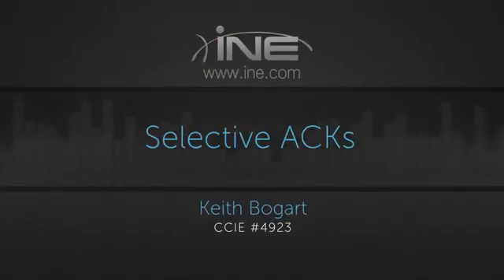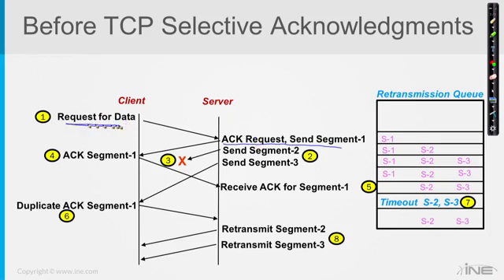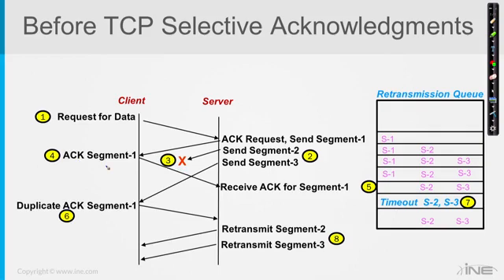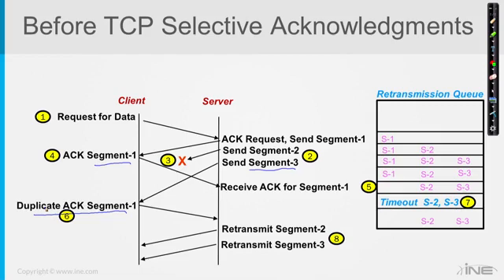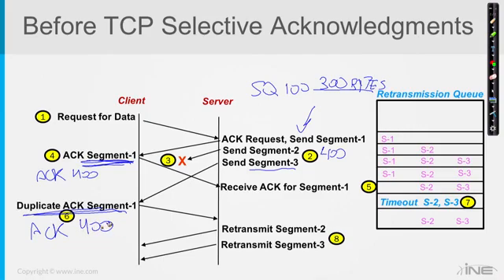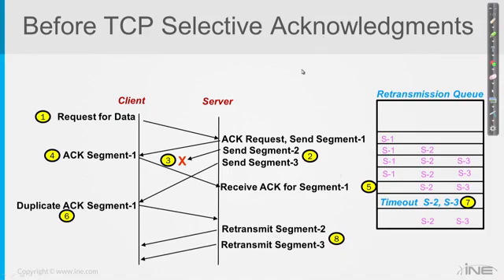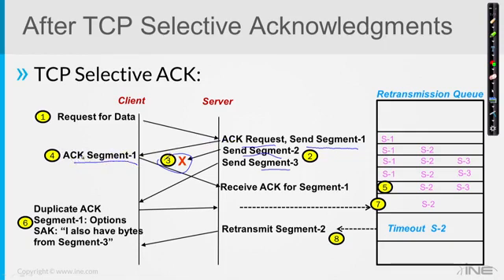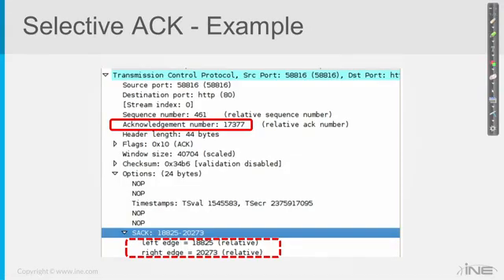TCP Explained INE - VIDEO 9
Selective Acknowledgements